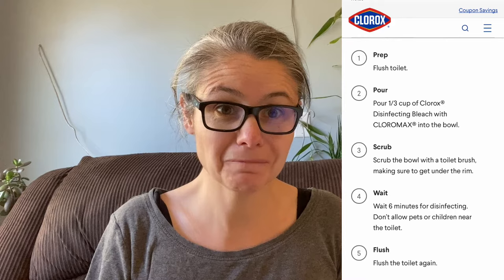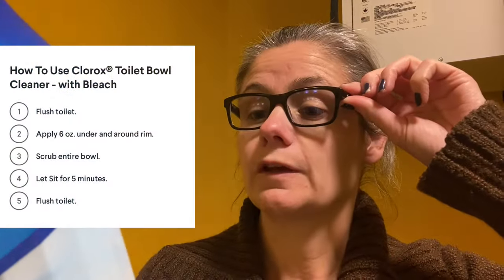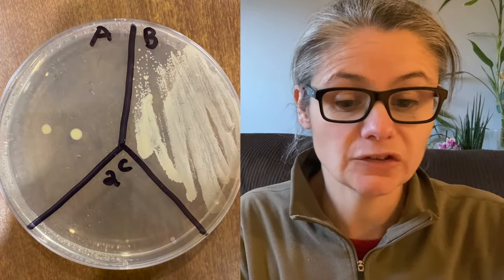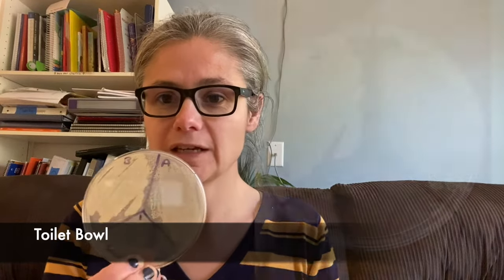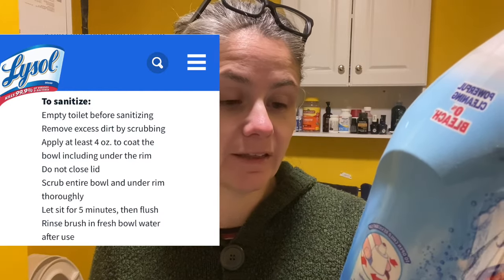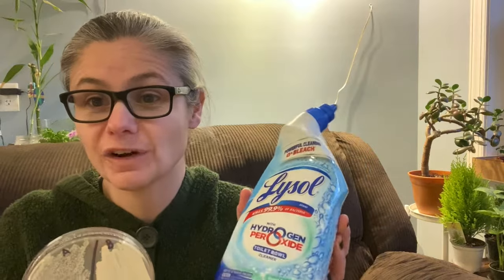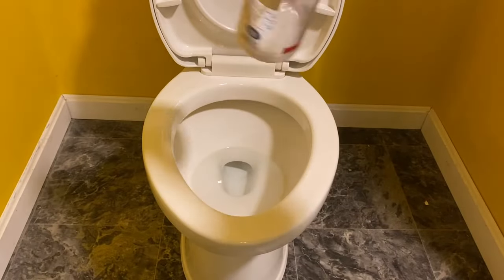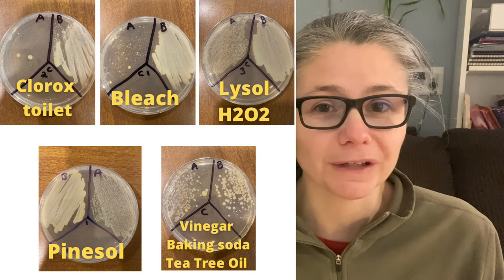Which is the BEST Toilet Cleaner Disinfectant? Clorox? Lysol? Pinesol? Vinegar Baking Soda Tea Tree?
One of my viewers asked me to test plain liquid bleach in the toilet bowl.  I thought it was a great idea, so I decided to test the bleach as well as 4 other household toilet bowl cleaners! Enjoy!

Timestamps:
00:01 Intro
00:32 How I run my bacteria petri dish (agar) testing
01:21 Clorox Bleach
02:34 Clorox Bleach results
03:06 Clorox Toilet Bowl Cleaner with Bleach
05:10 Clorox Toilet Bowl Cleaner with Bleach Results
05:38 Pinesol
06:19 Pinesol Results
06:48 Lysol Hydrogen Peroxide Toilet Bowl Cleaner
09:13 Lysol Hydrogen Peroxide Toilet Bowl Cleaner Results
09:42 Baking Soda, Vinegar, & Tea Tree Essential Oil
11:56 Baking Soda, Vinegar, & Tea Tree Essential Oil Results
12:26 Overview of Results

How to Clean a Toilet Bowl with Clorox Bleach

Natural Cleaner Recipes with Baking Soda, Vinegar, and Tea Tree Essential Oils found at these spots:

***SUPPORT ME!***
Leave a YouTube Super Thanks!
~~~SHOUTOUT TIME!!~~~
~Thank you for buying me some coffee~
Witfilda!
TJ!
Vyviane!
Kayla!
Mary!
~Thank you for the YouTube Super Thanks~
CDGMR1!

Mail:
Linda Strickland
10 State Rd #246

Music!
North Oakland Extasy by Squadda B